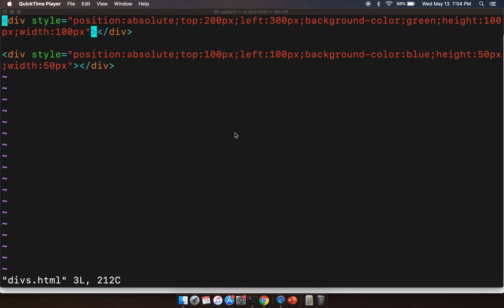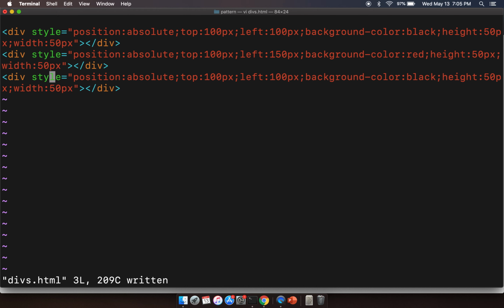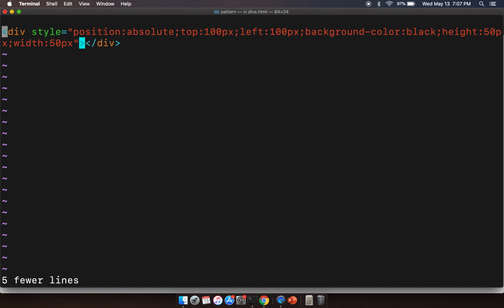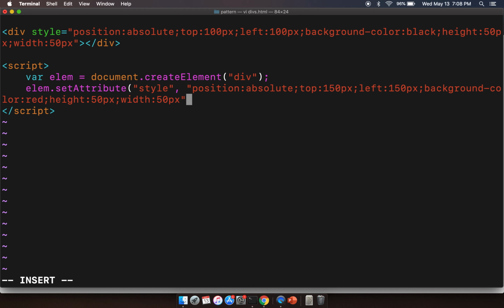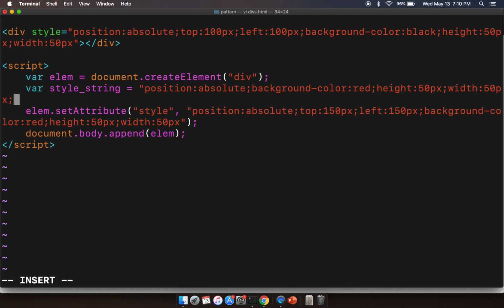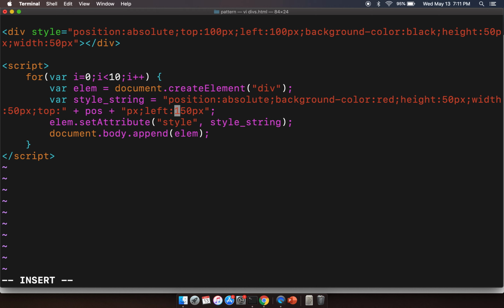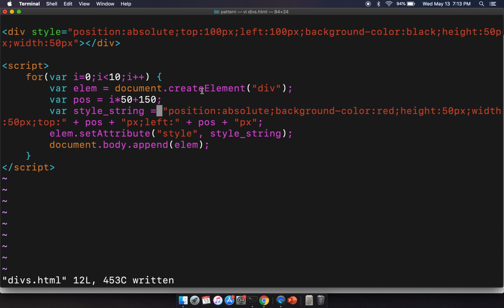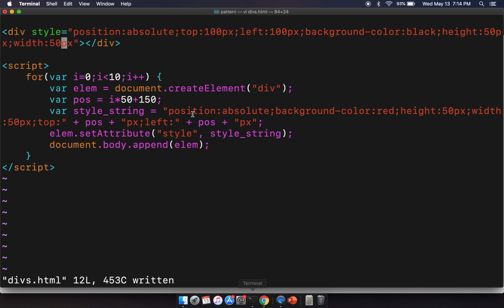HTML- the div tag and Javascript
Part 2 in a series about HTML, CSS, and Javascript.  In this video we create divs programmatically using Javascript.